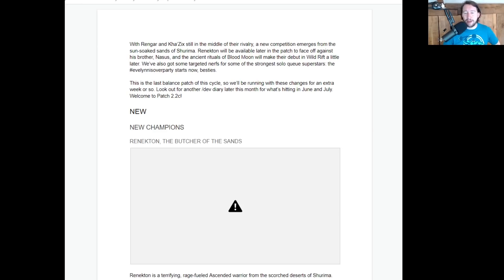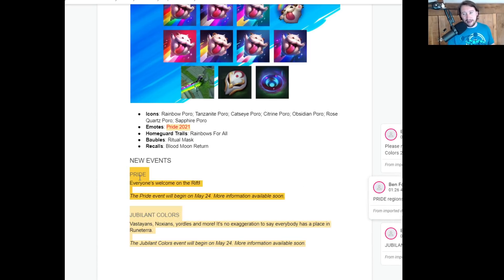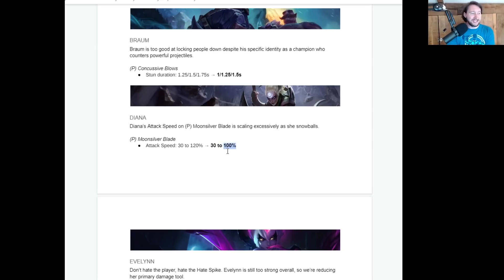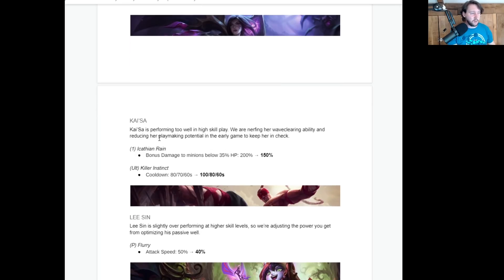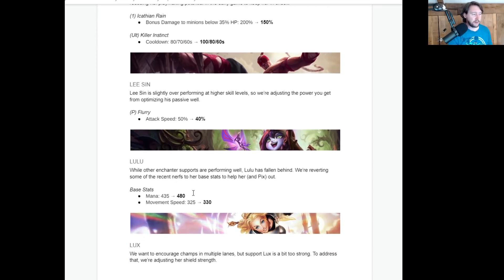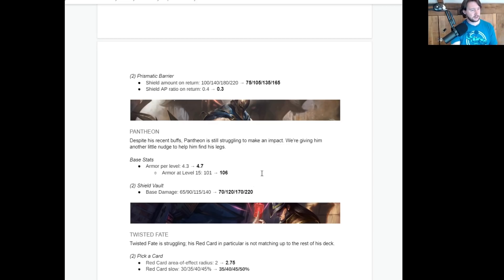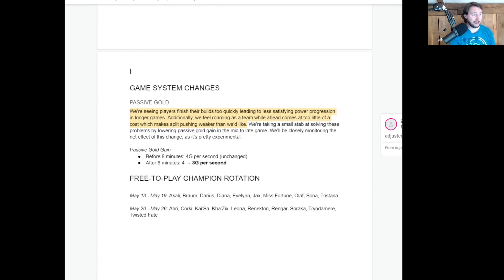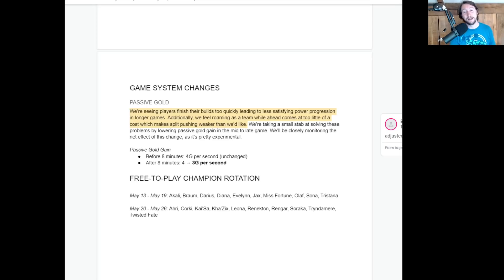NEW WILD RIFT PATCH - Patch 2.2c BREAKDOWN. HUGE PASSIVE GOLD CHANGES, BUFFS AND NERFS.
New Wild Rift patch!! Patch 2.2c is going live with a new list of buffs and nerfs as well as a new champion Renekton. New patch will be going live and honestly I am a little disappointed with the limited changes and we won't get a patch for 3 weeks